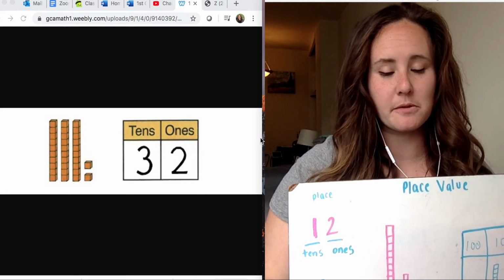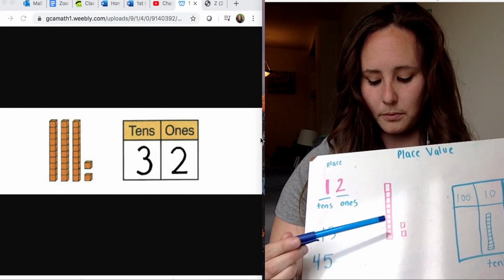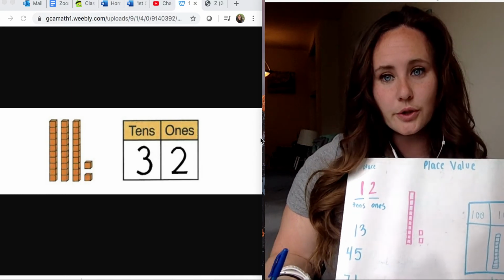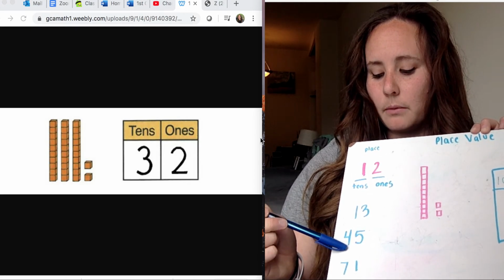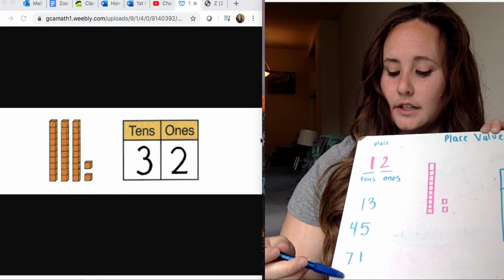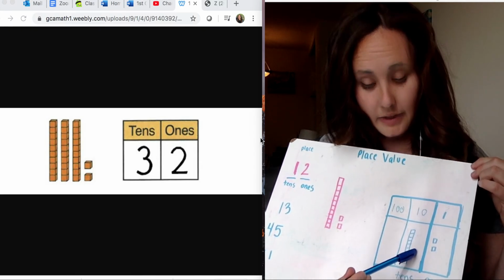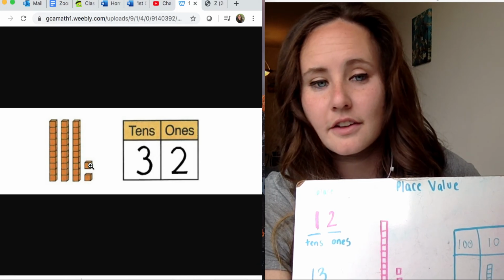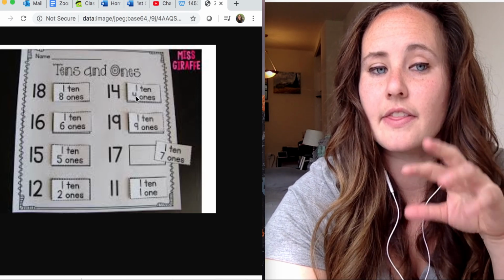Place Value Review